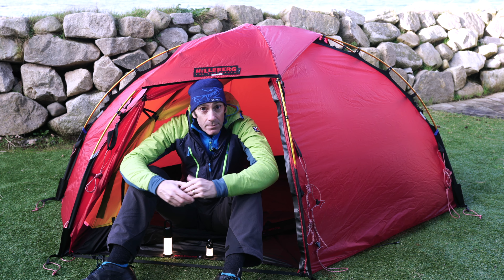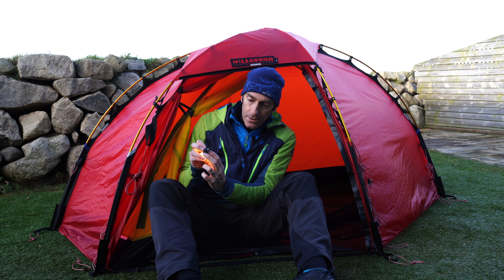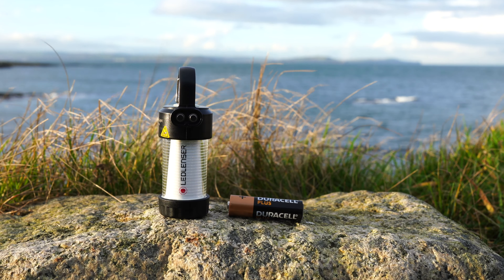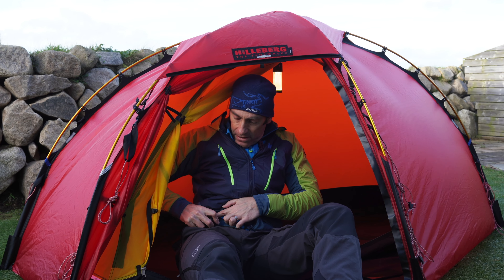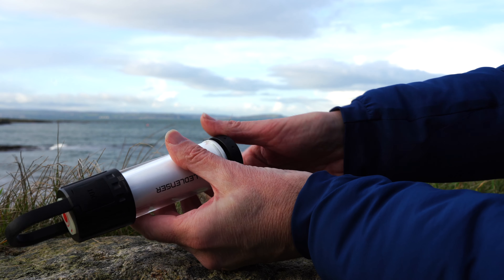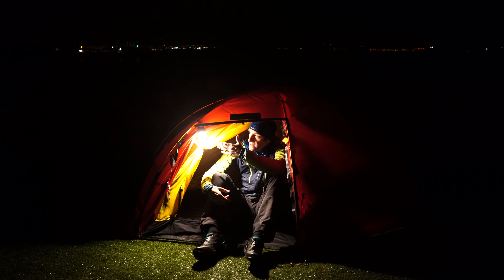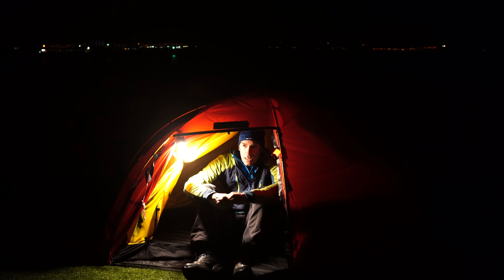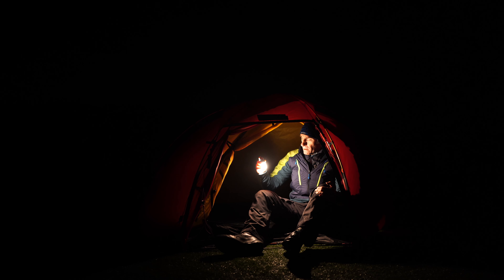BEST CAMPING LANTERNS - LEDLENSER - ML6 CONNECT WL - ML4 WARM LIGHT - REVIEW AND USER EXPERIENCE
In this video I test two rechargeable Camping lanterns from LEDLENSER - The ML6 CONNECT WL and the ML4 WARM LIGHT. I show the lanterns in action explaining their main features and benefits whilst discussing the suitability for outdoor adventures. Finally I conclude by giving my opinion regarding if they are worth the money which I feel is always important in any review.

Use Code -  THA10SAVE    ATB Tom